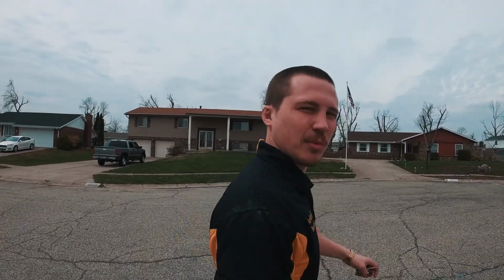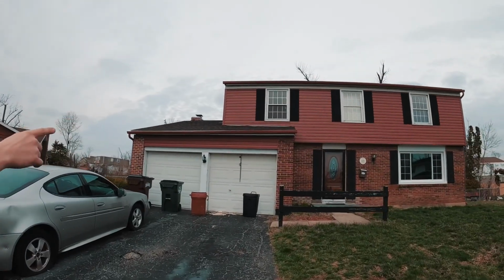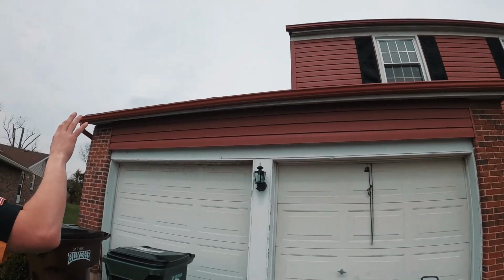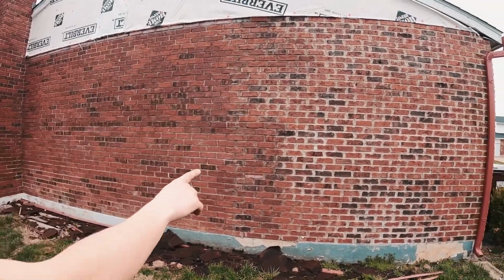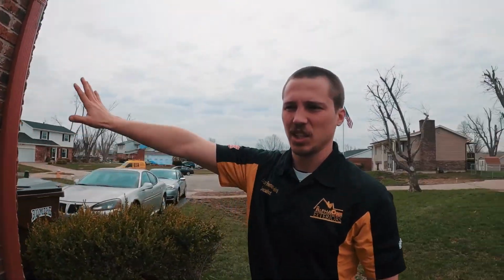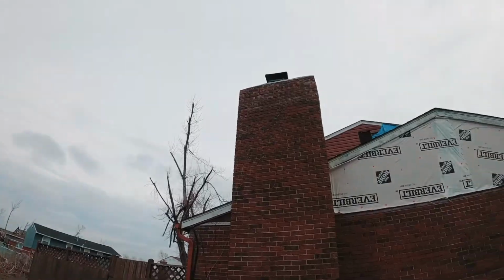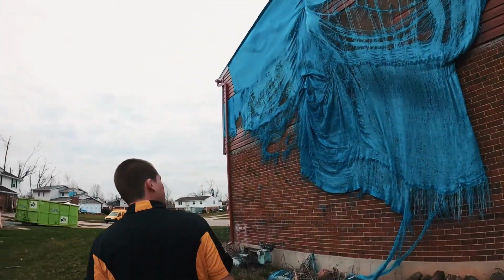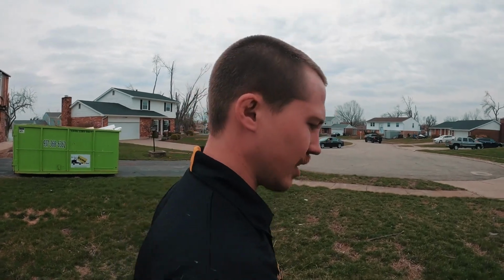Walkthrough Devastation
A look into a tornado damaged home and the rebuilding / restoration process after the storm.

AlphaOne Exteriors
Residential, Multi-Family & Commercial Roofing, Siding & Painting Contractor